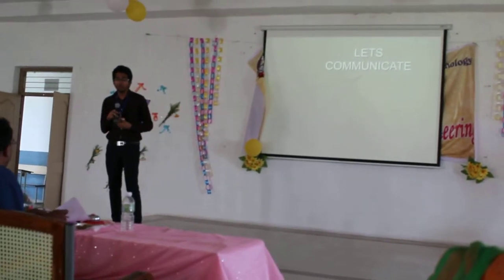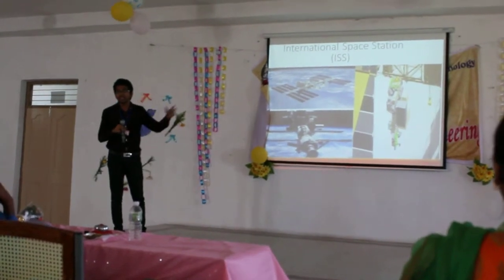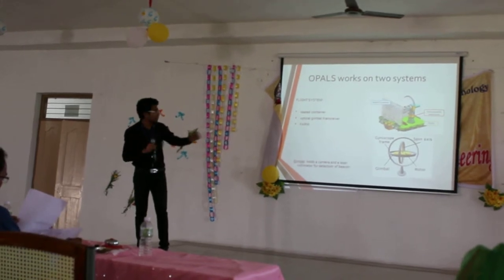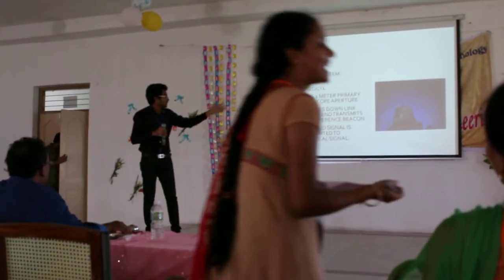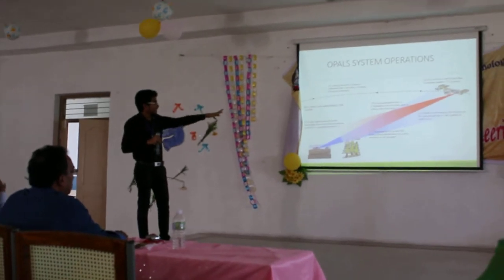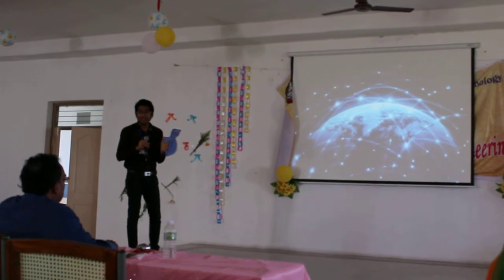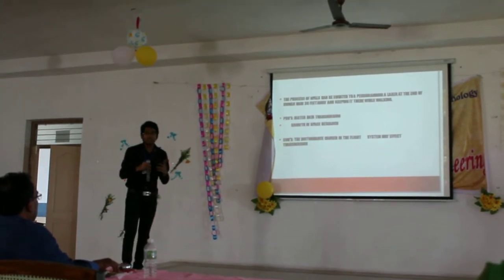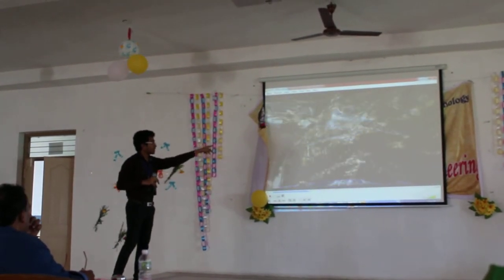Vikram Presention in Dhanekula College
My Best Friend's Excellent Presentation !!